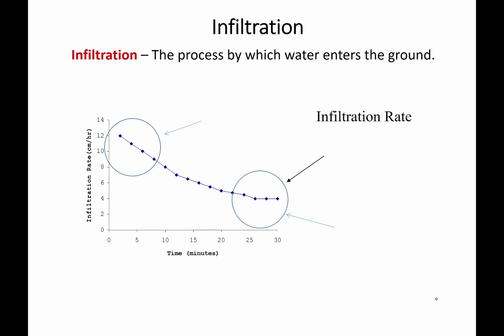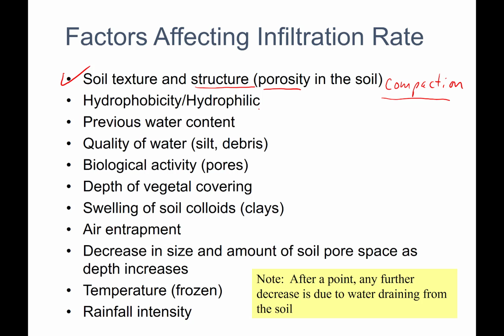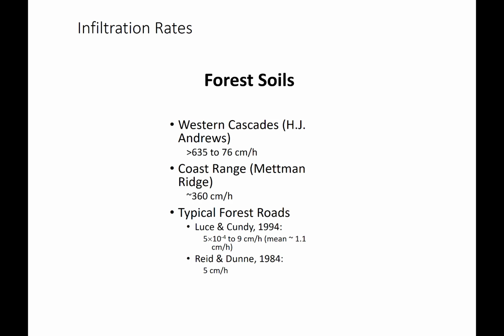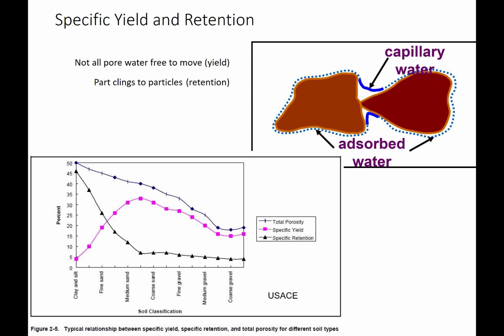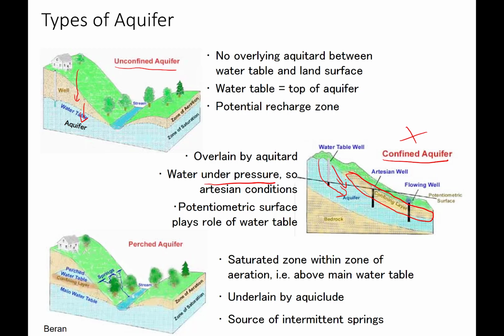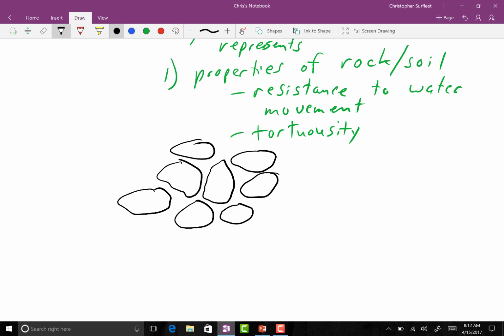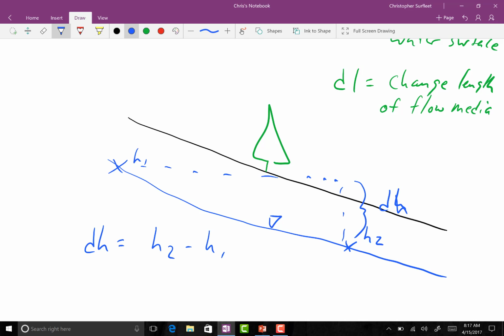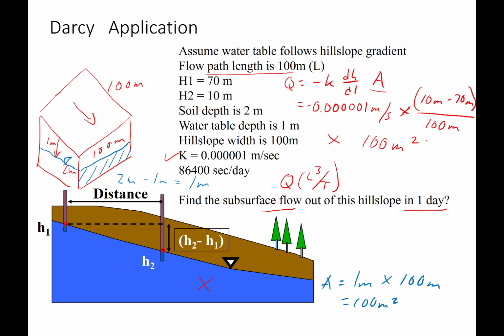infilration groundwater NR 320 lec